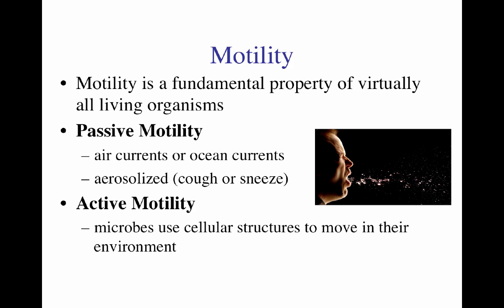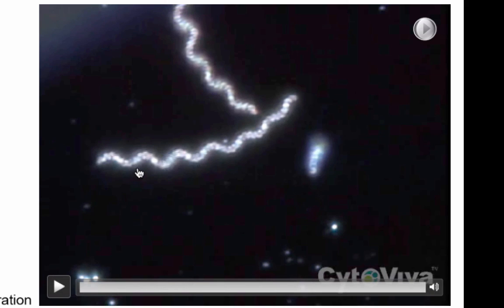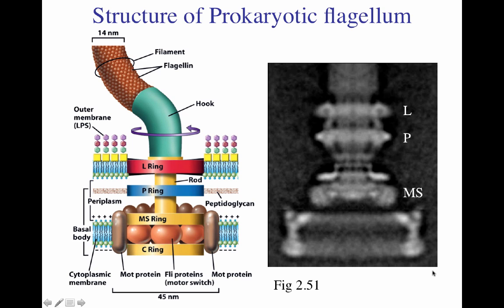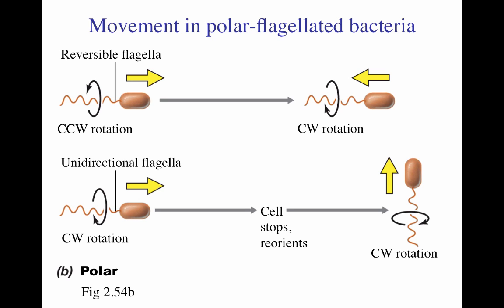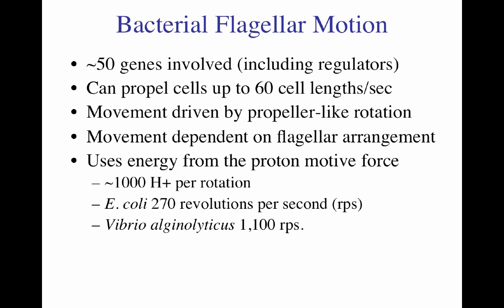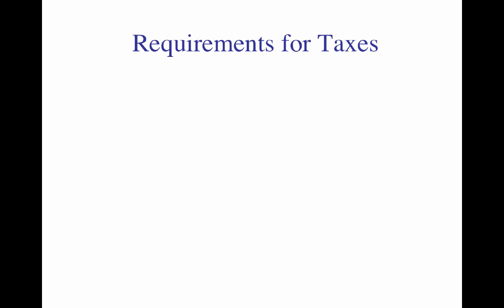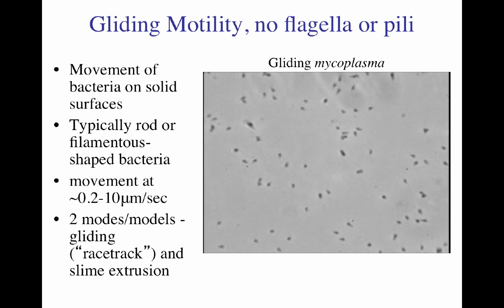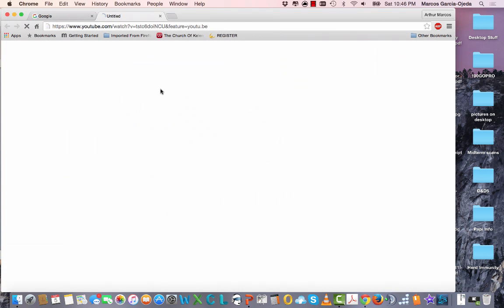Prokaryotic structures of motility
Bio120 lecture exploring varios prokaryotic structures of motility.